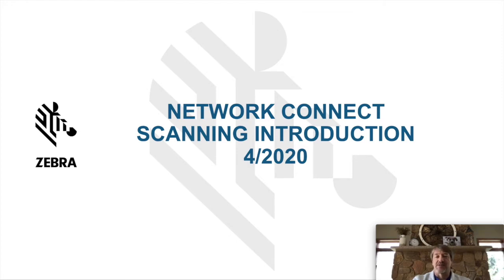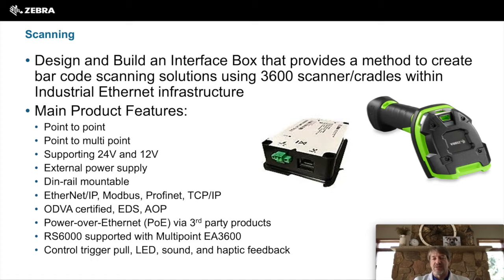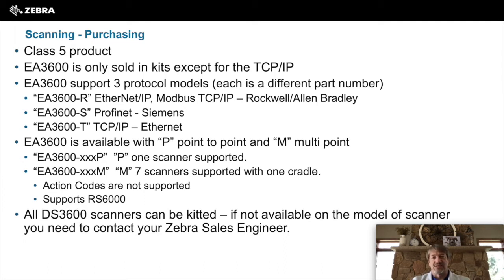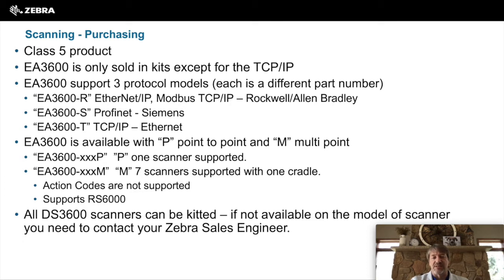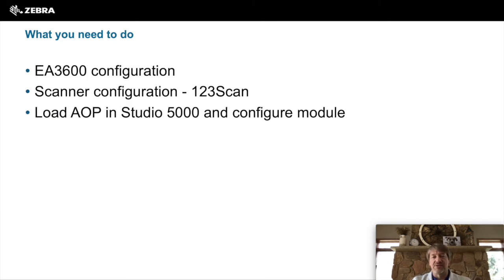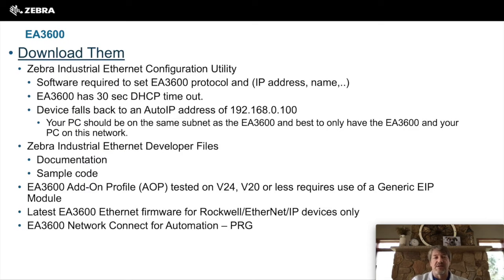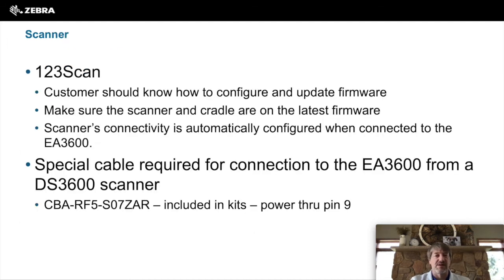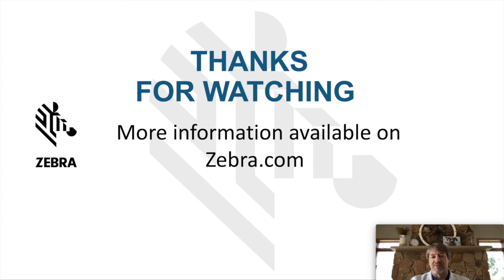Network Connect Scanning Introduction | Zebra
Introduction to scanning for Zebra’s Network Connect products